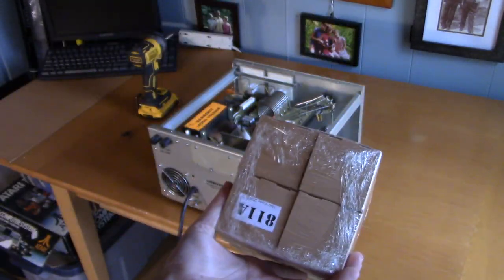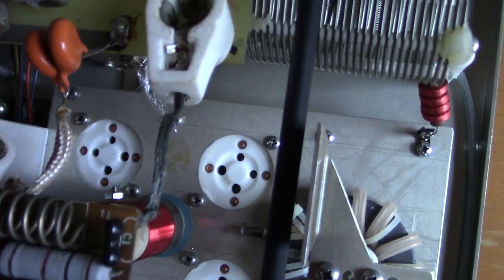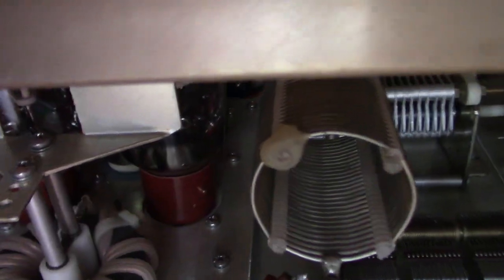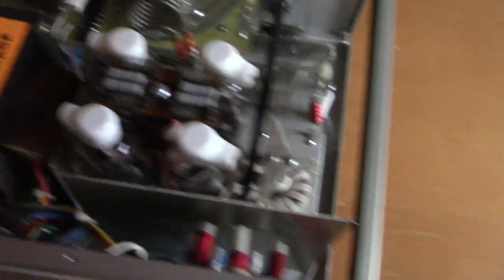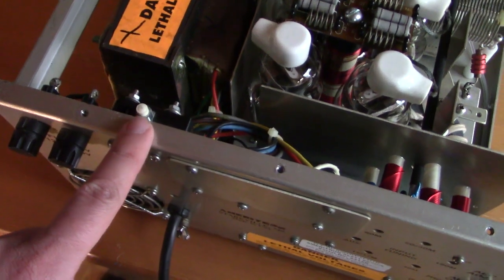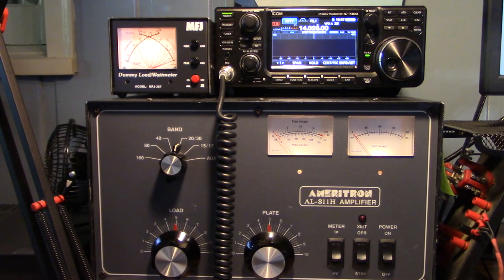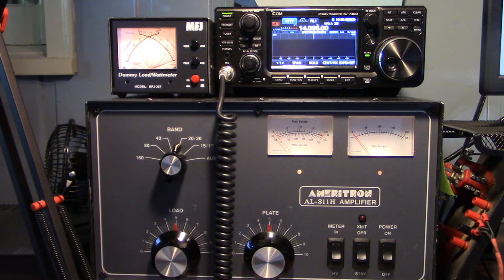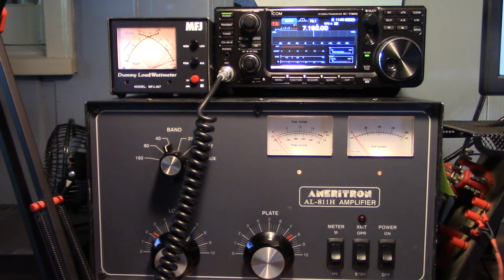HOW TO setup and tune an Amplifier | Ameritron AL-811H with an IC-7300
I just got an Ameritron AL-811H Amp! QRO or High Power has always been interesting (well duh!) and now I get a TOe into the water with it! This is how I have mine hooked up to my Icom IC-7300 and how I tune it for MAXIMUM SMOKE. It wasn't as scary as I thought it would be once I got my head wrapped around it. What do you think?

Amazon Store

Mailbag: